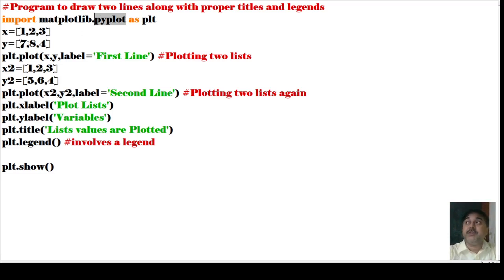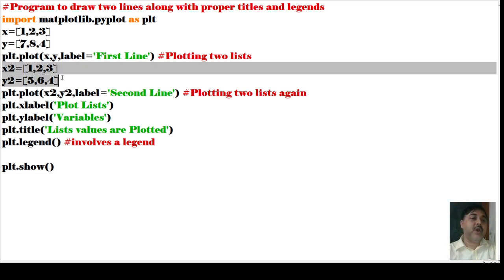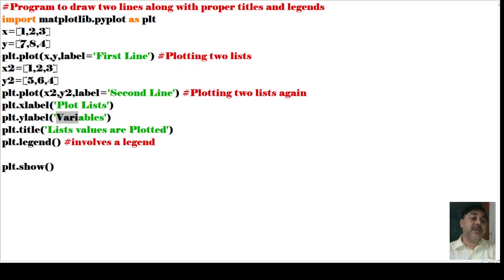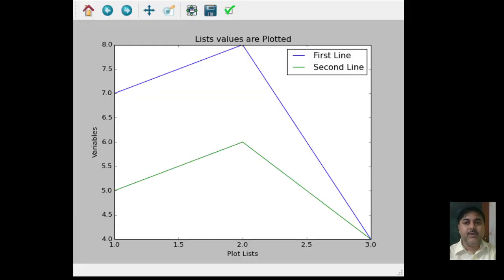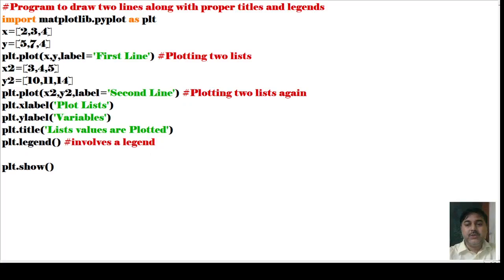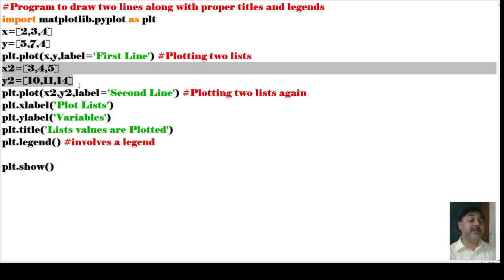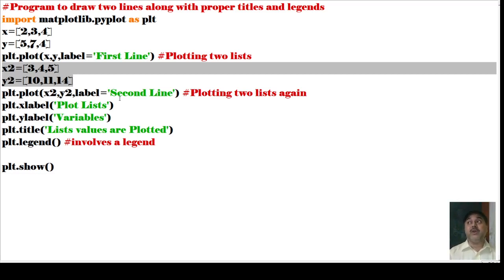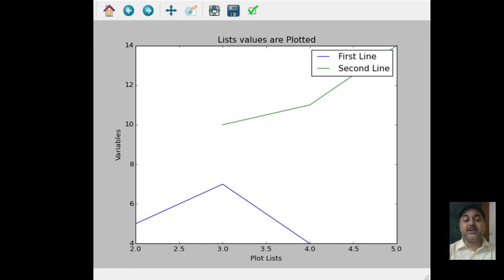PYTHON PANDA DATA VIZUALISATION MATH PLOT 19